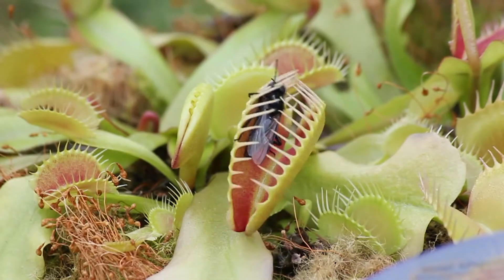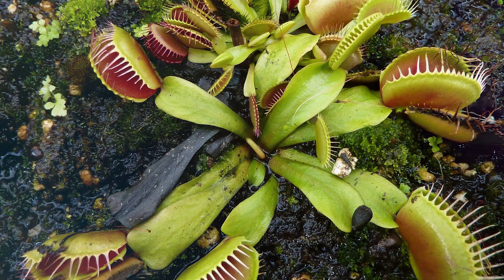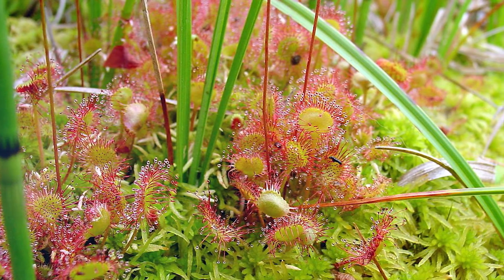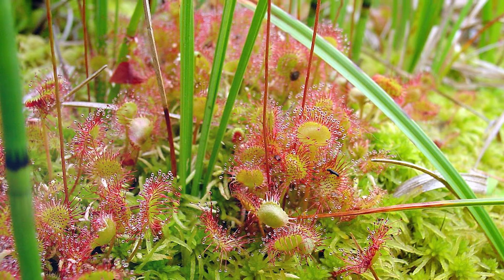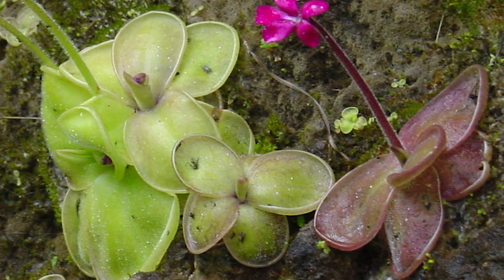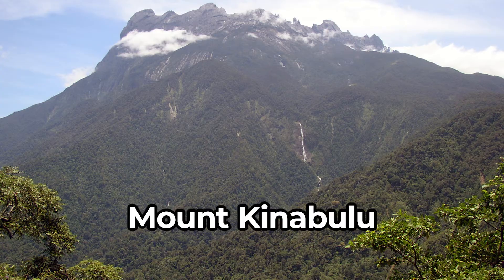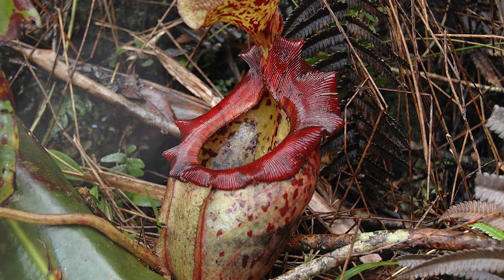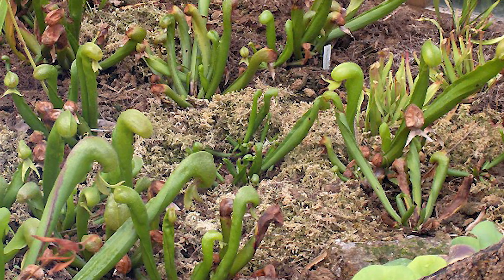10 Carnivorous Plants You Won't Believe! Ep.1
On this episode, we'll take a look at 10 carnivorous plants and how they hunt their prey. From the venus fly trap to the cobra lily they all use different strategies to capture and hold insects while they digest them.

Hugo A. Quintero G.

Drosera
Drosera anglica

Darlingtonia
Darlingtonia californica